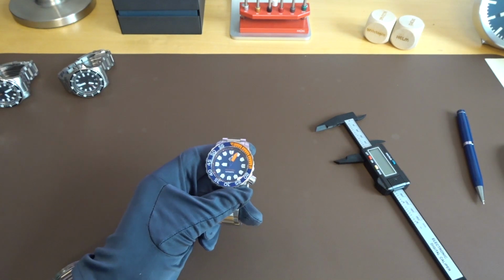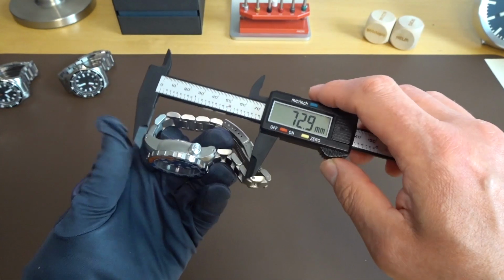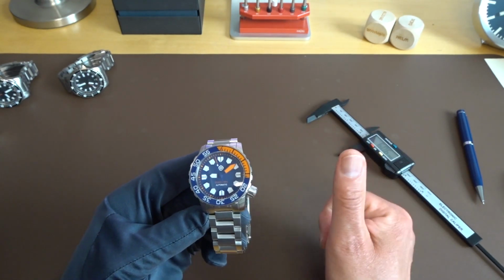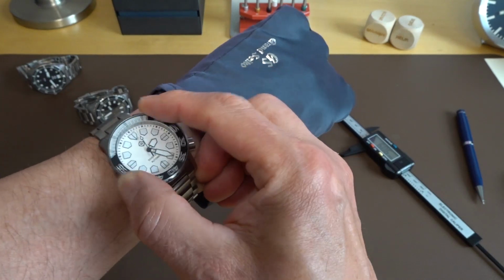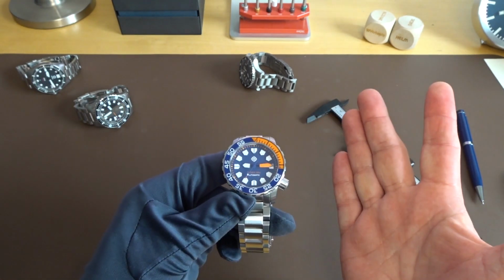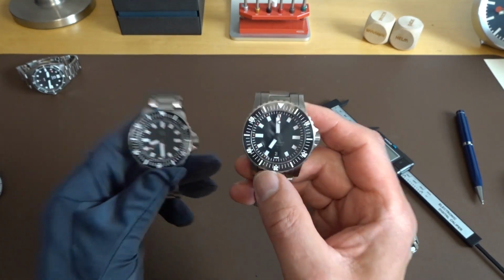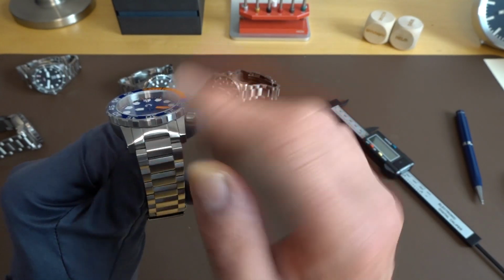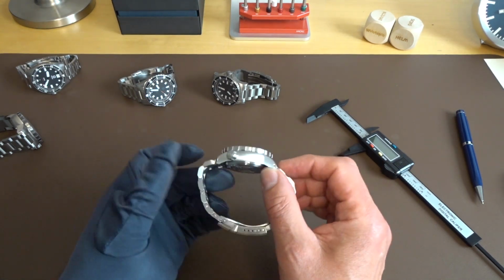Helm Khuraburi, Summer Blue!